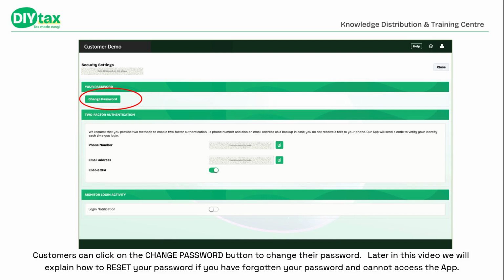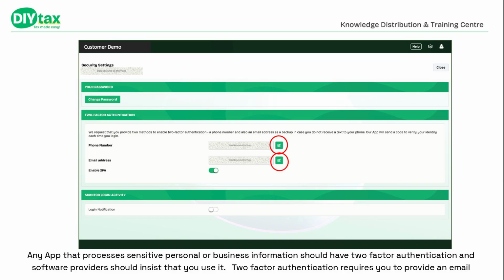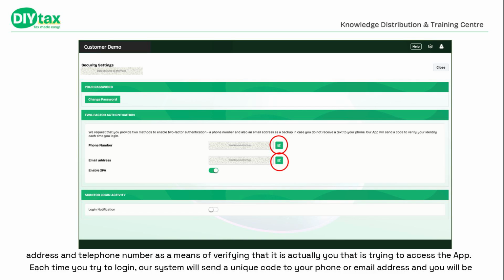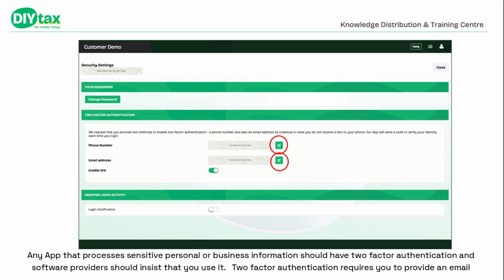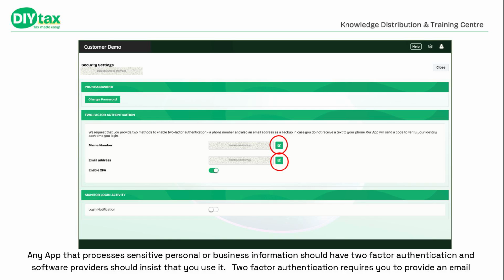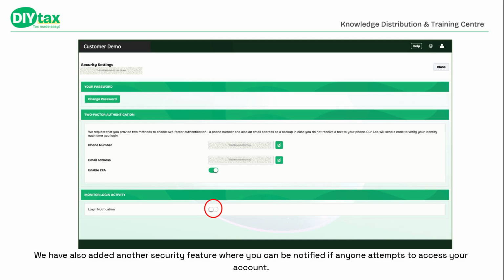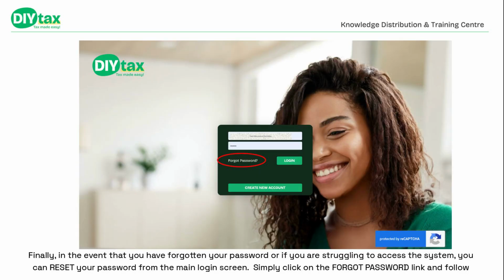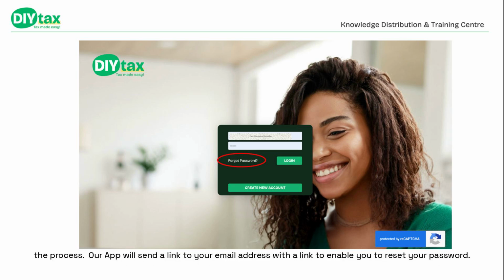Video Tutorial - Security Screen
How to change your password, enable two factor authentication (2FA), and how to use Login Notifications.